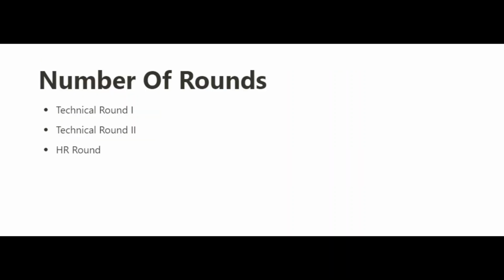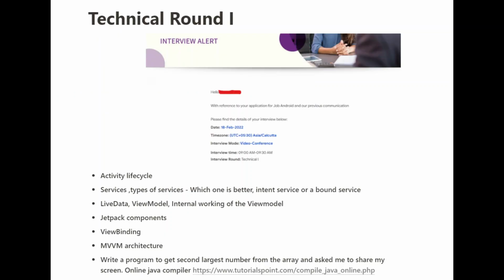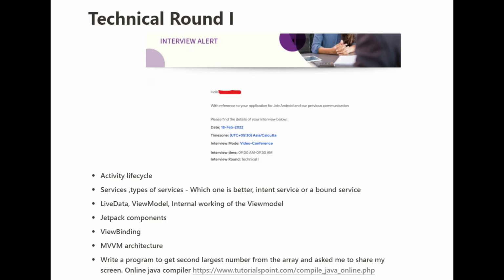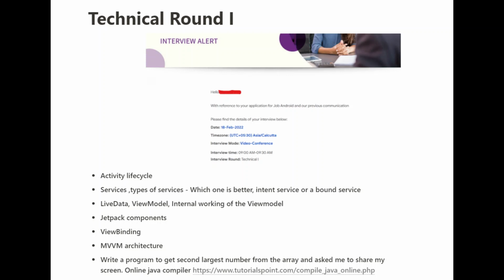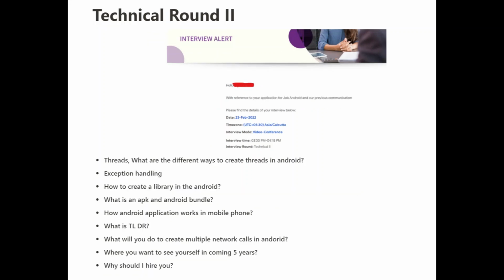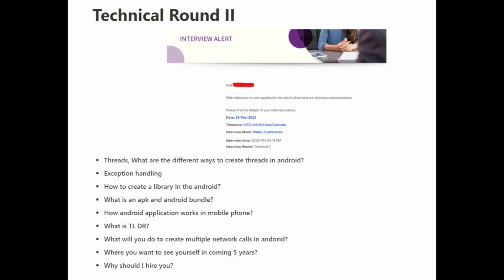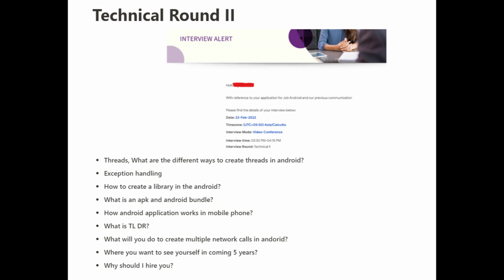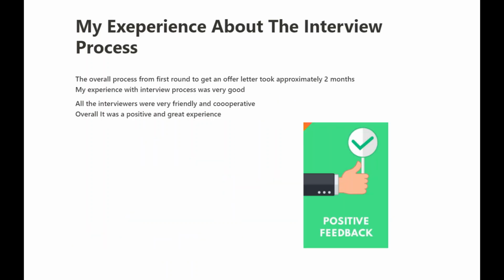Mindtree Interview Process || No. Of Rounds || Explained In Details || Must Watch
In this video, I am sharing my personal experience with Mindtree Interview Process. I have explained :
- Number Of Rounds
- Types Of Questions
- Duration Of rounds